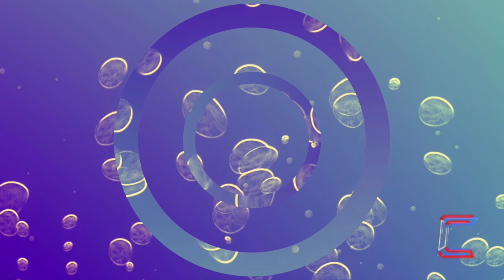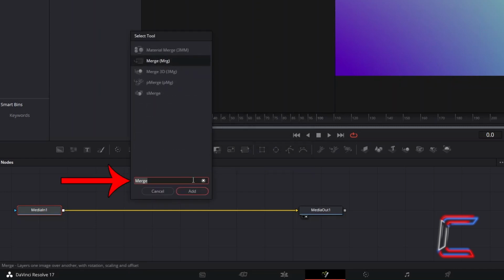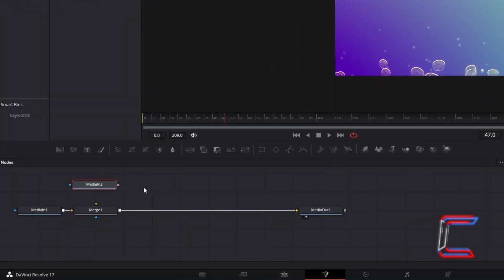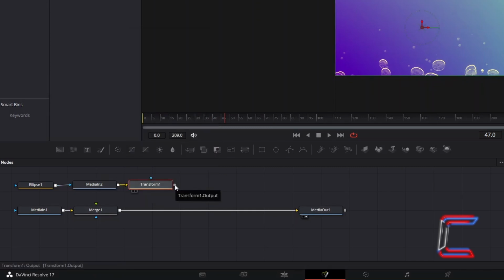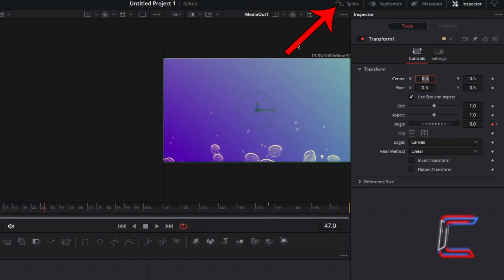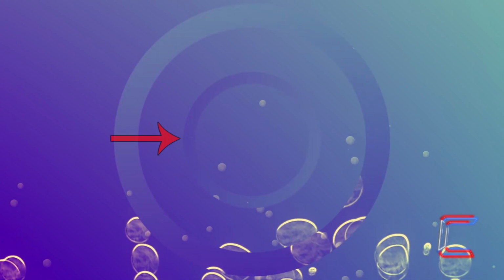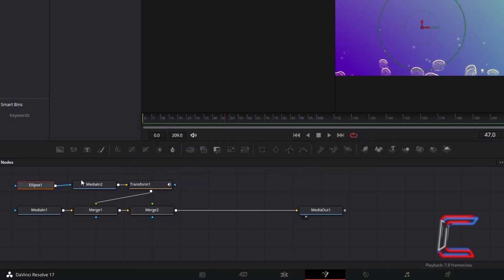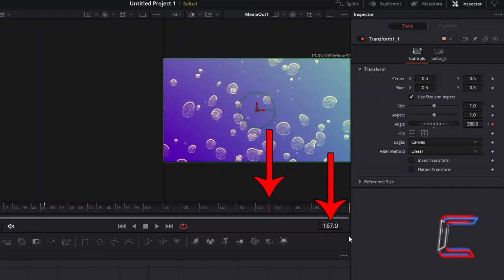DaVinci Resolve Tutorial: How To Create Rotating Shape Masks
DaVinci Resolve Tutorial #160. In this video, you will learn how to place videos within shapes and create rotation animations with these.

SOUNDTRACK:
Wanderer (Instrumental) - The Spacies
Downloadable from audiio.com (see details below).

***SPECIAL OFFERS

1) WINX HD VIDEO CONVERTER DELUXE
For further product information and purchase links, please see below: